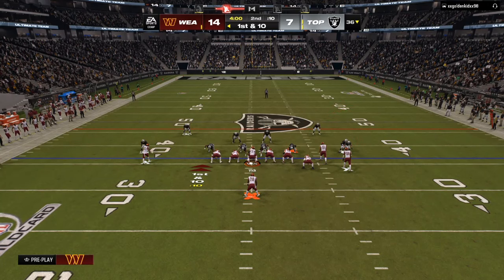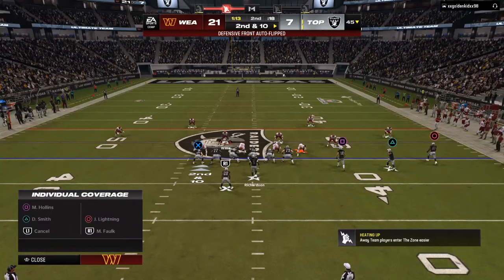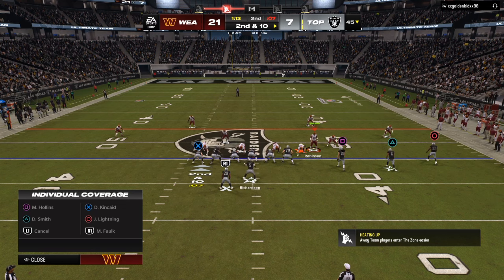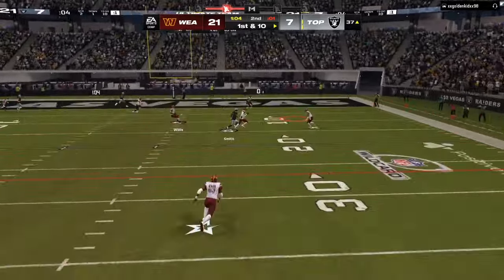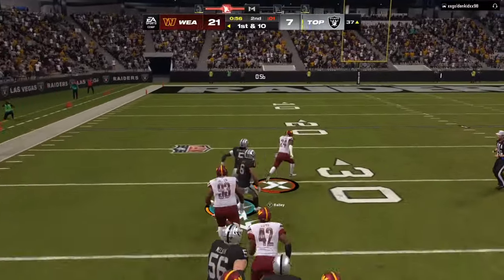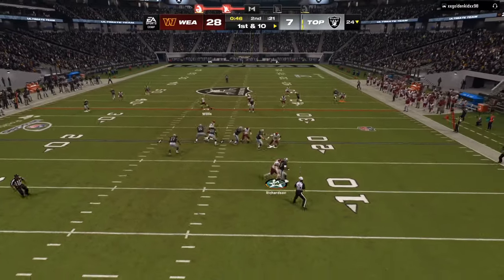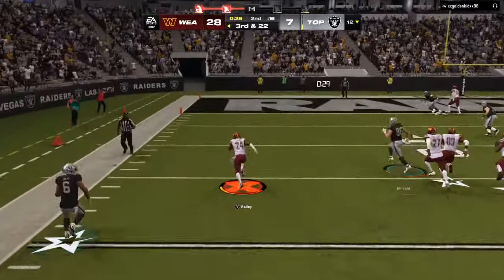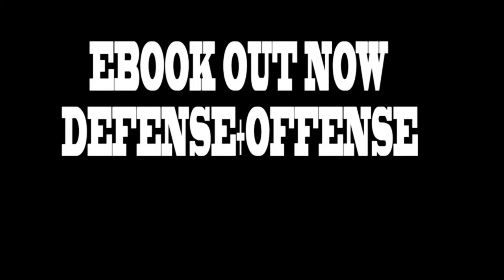How to play better Defense in Madden 24-Tips and Tricks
In this Madden 24 DEFENSE tips video, I WILL teach you how to become LOCKDOWN LIKE THE RPOS.
There's no doubt that DEFENSE is the key to success in Madden 24, and IM HERE to show you how to unlock the secrets DAILY. With MY tips, you'll be able to COUNTER OFFENSES at will and dominate the field!

PLAY GLITCHY DEFENSE LIKE THE PROS IN MADDEN 24! STOP CORNER ROUTES EASY